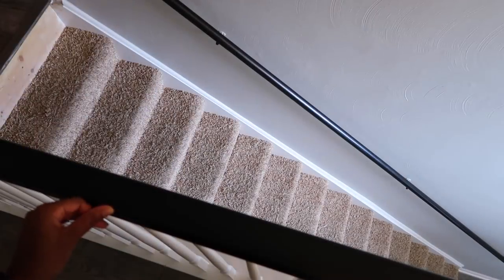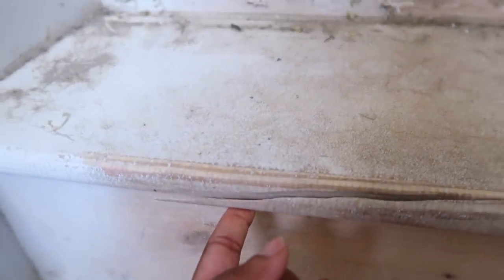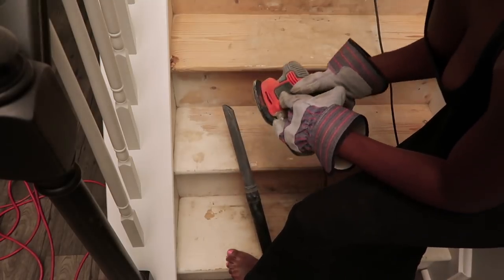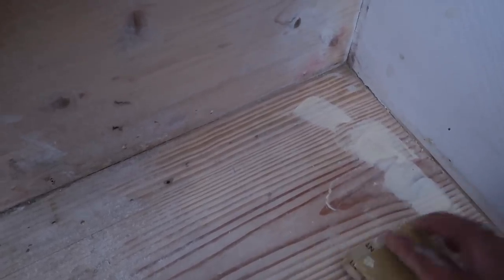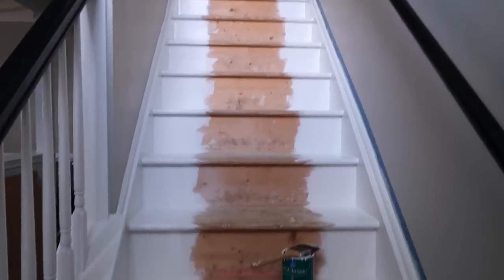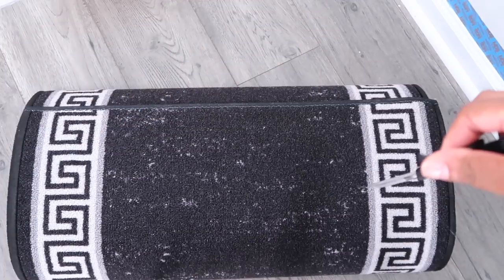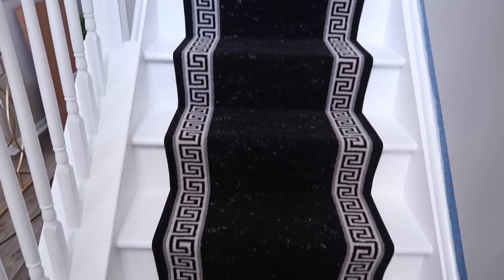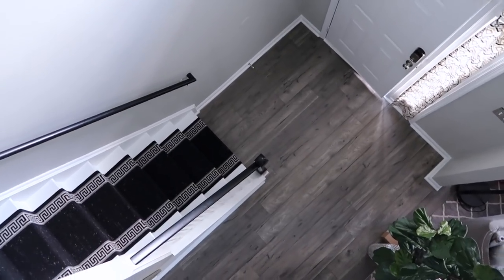STAIRCASE TRANSFORMATION | Home Makeover Part 6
Hey loves! It's time to continue the house makeover with my staircase transformation. I hope you enjoy watching!

Products used on stairs-
Sand paper 50 grit
Wood filler
Paint- Sherwin Williams Pro Classic base
Staple Gun (Electric)
Staple Gun Staples